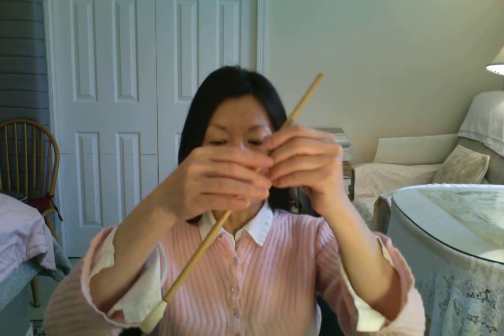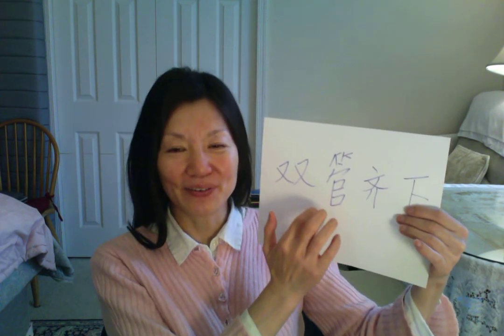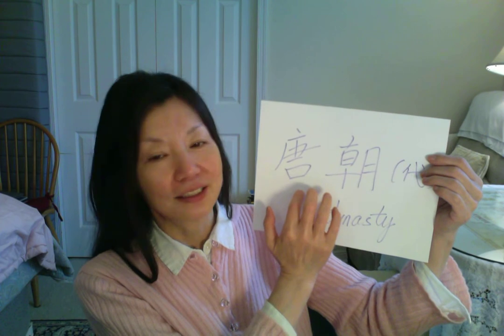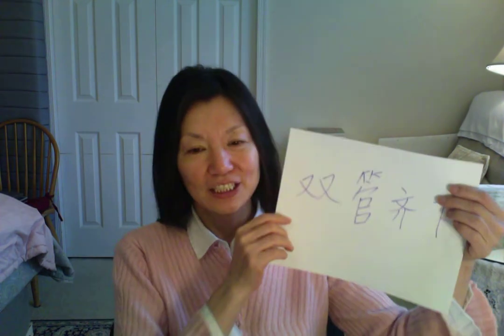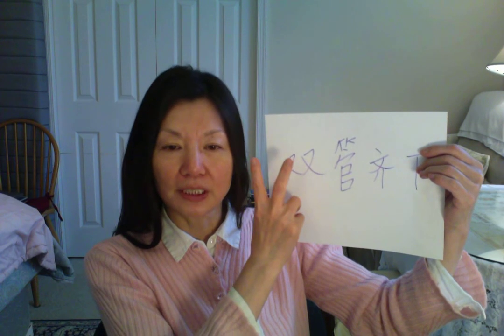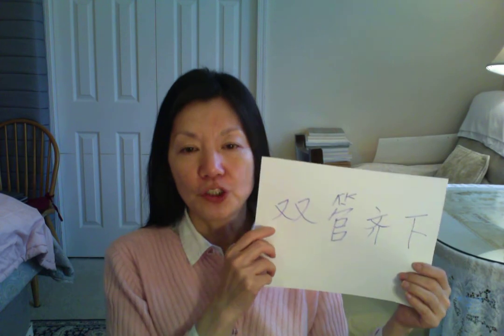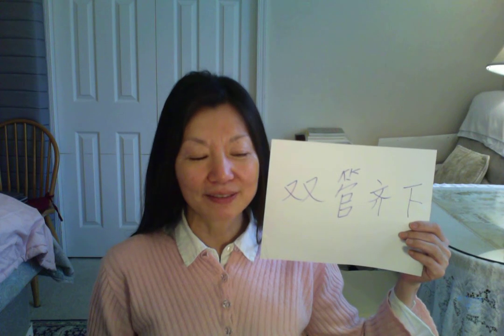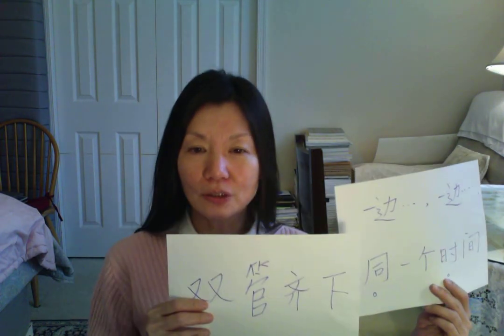🏮 # 3 双管齐下/ VS 一边。。。。一边。。。。 VS 同一时间Do several things at the same time。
双管齐下/ VS 一边。。。。一边。。。。 VS 同一时间Do several things at the same time。

画家/painter
笔/pen
毛笔/writing brush

Online FREE : Quickly learn Chinese with yingying （ from 0 )
I  am  Chinese teacher : YINGYING
and I hope   you  every day  watch this  video two or three  times. and remember  2  or 3  of  common types of  in Chinese.
If you like my  video  ,Please follow me ,and  improve your CHINESE  Pronunciation and speaking . and also  please subscribe to this  channel  and helps support my channel  Please share it with your friends and your  family!  as  my videos will always  always be FREE  and Thank you  for watching